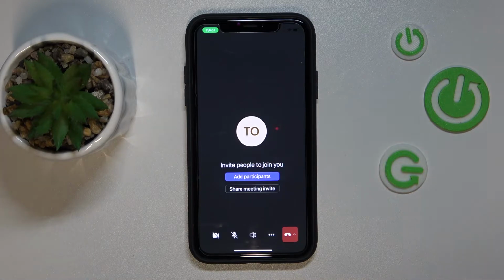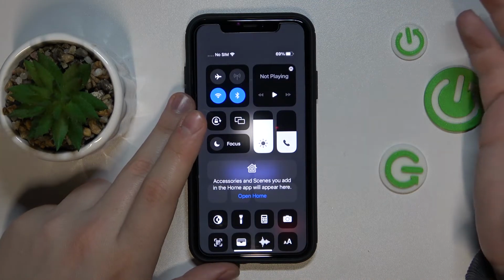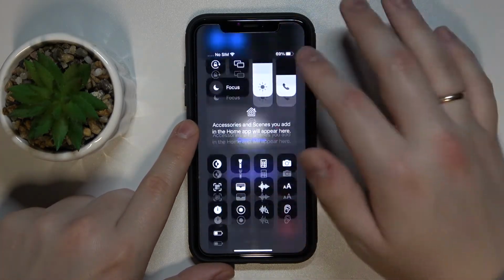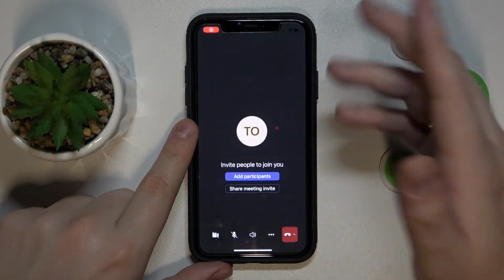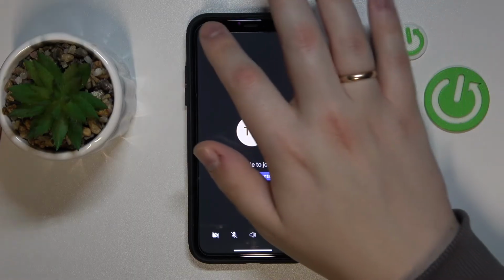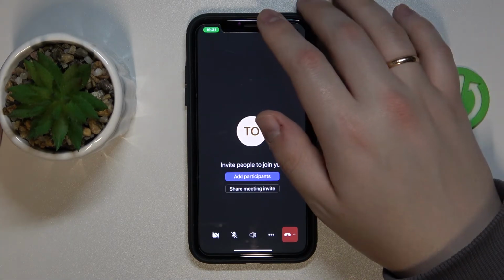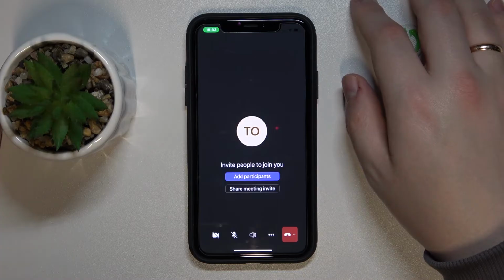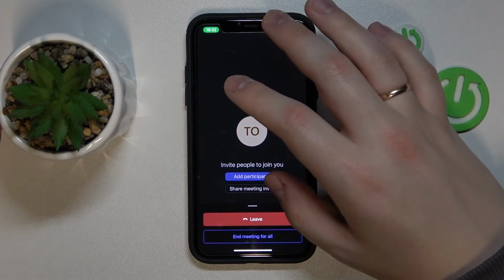How to Record Teams Meeting on a Mobile Device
In today's video guide, we are going to demonstrate how you can record a Microsft Teams conference call on your mobile app. Therefore, we are humbly inviting you to view this video and discover how you can film a Teams meeting on your mobile device.

How to record a Microsft Teams conference call on a mobile app? How to film a Teams meeting on a mobile device? How to record a voice meeting on Teams on a mobile device?